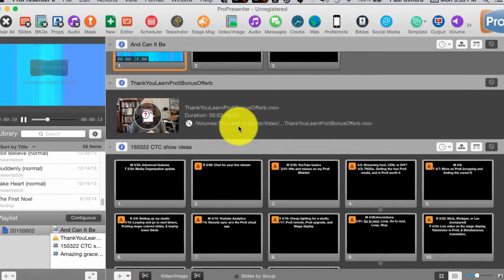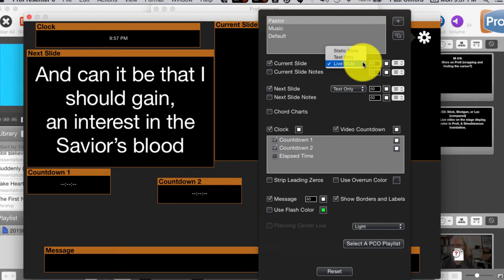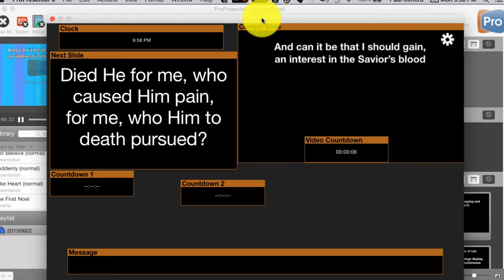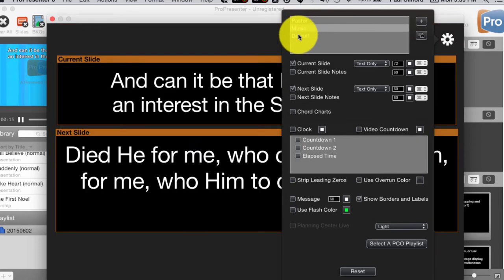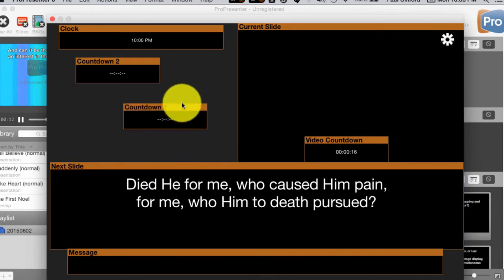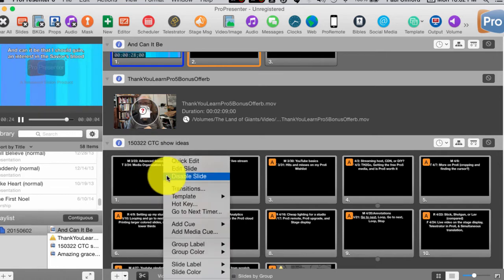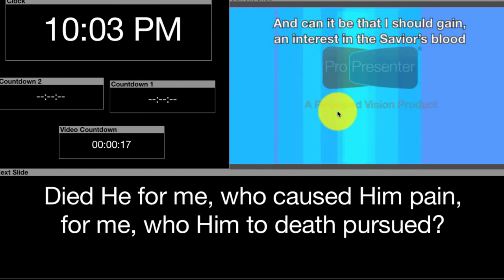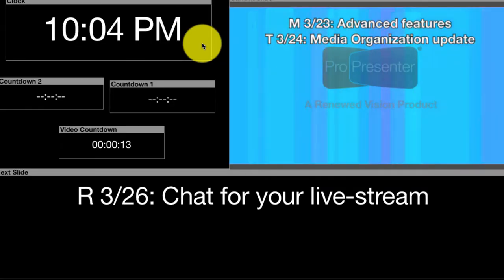ProPresenter 6 Tutorial The Stage Display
More than once I've had people ask me if there was a way to show videos on the stage display or easily switch between stage display layouts.  With ProPresenter 5, neither was possible without some hackery.

That all changed with ProPresenter 6.
[tweet "ProPresenter 6 adds some great features for the stage display that makes it better than ever.  Watch this for more:"]

So, in today's ProPresenter 6 tutorial, I'll show you how to easily switch between stage display layouts and how to show exactly what's on the main output, and tell you when you wouldn't want to.